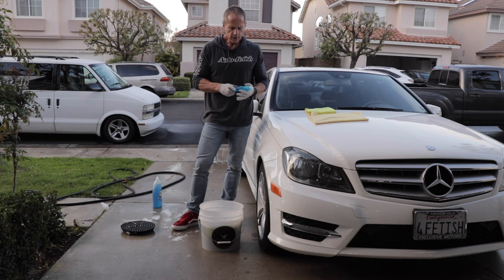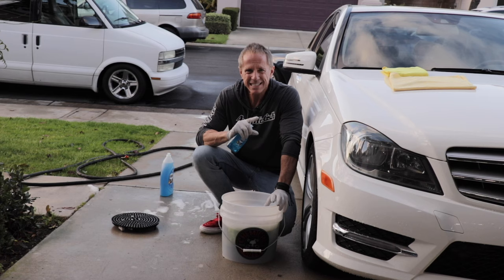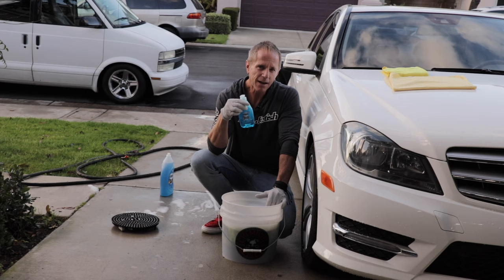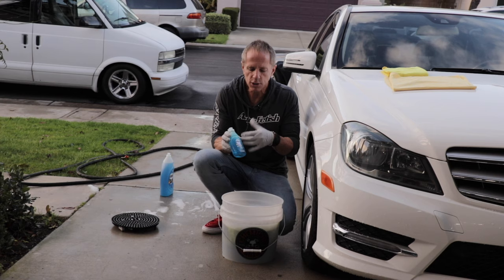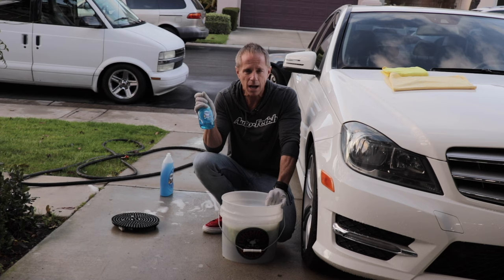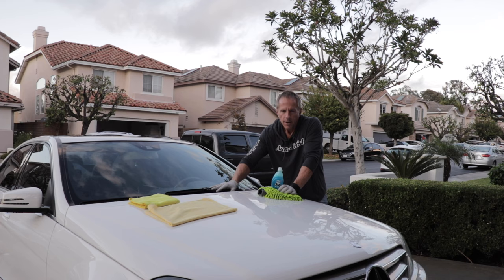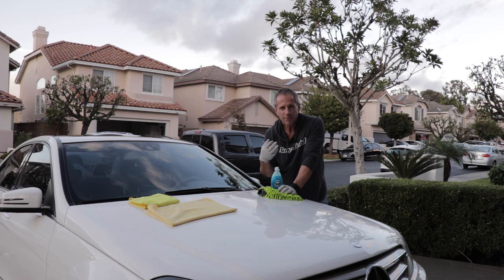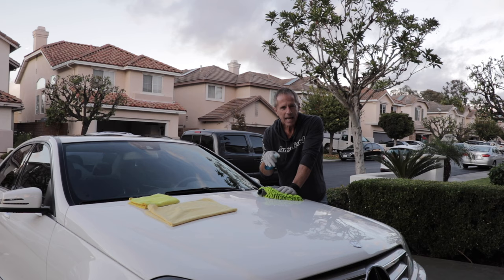Dawn Dish Soap: Does it really destroy your paint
Washing a car with Dawn dish soap is said to destroy your car paint. But does washing your car with Dawn dish soap really damage your car paint?
Simply put: Will washing a car with Dawn dish soap damage your car?
The simple answer is no it won't. But is a simple answer enough to go against the countless opinions that warn against using Dawn dish soap to wash your car. It seems there are far more opinions that strongly warn against using Dawn dish soap to wash your car than opinions that are in favor of it.
That is the question that Darren answers in this detailing tutorial designed especially for detailing for beginners who find themselves confused by the endless opinions that float around the Internet.

Ronin by Jantrax